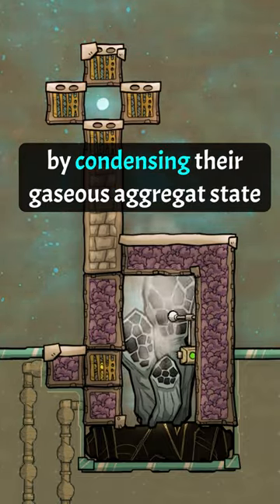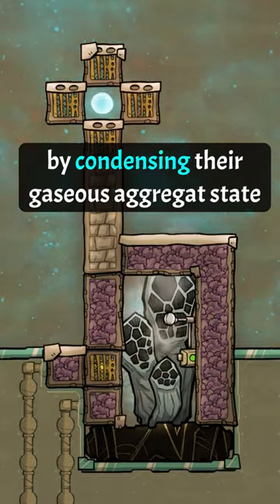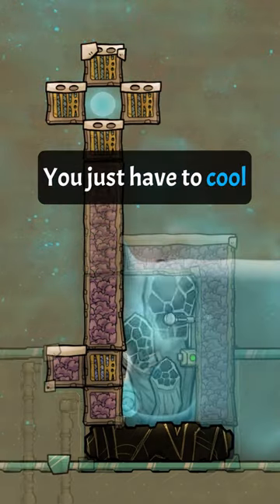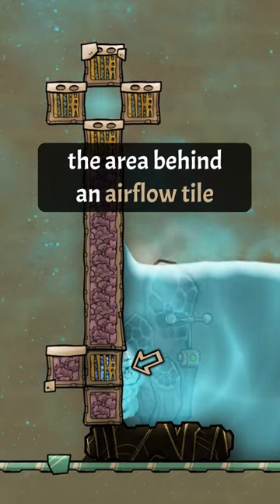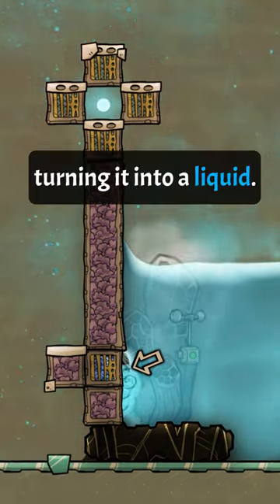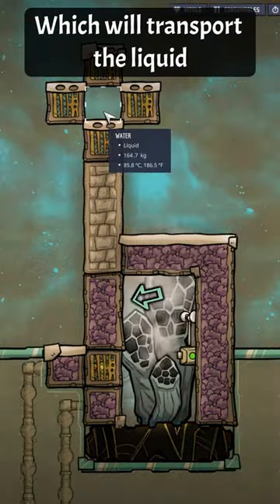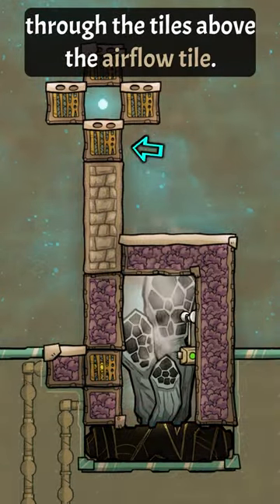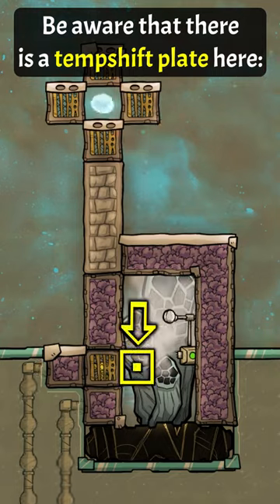Nr.6 Condense Gas = Liquid Teleport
Transport you steam by condensing it to water. Even thorugh tiles in the game Oxygen not included.